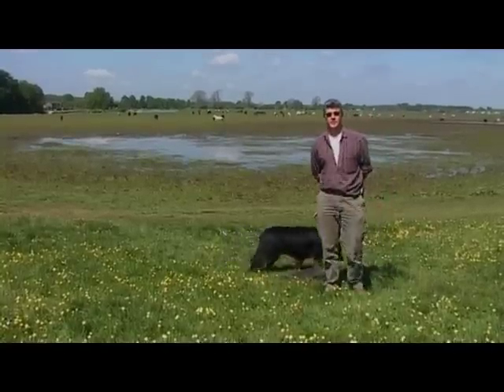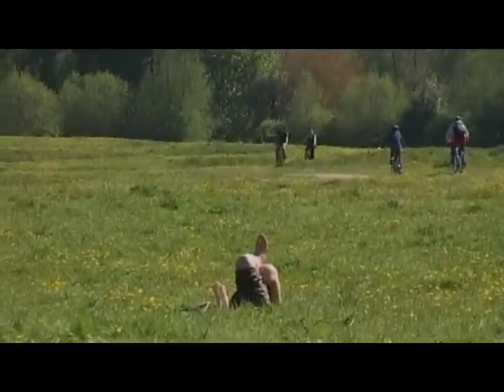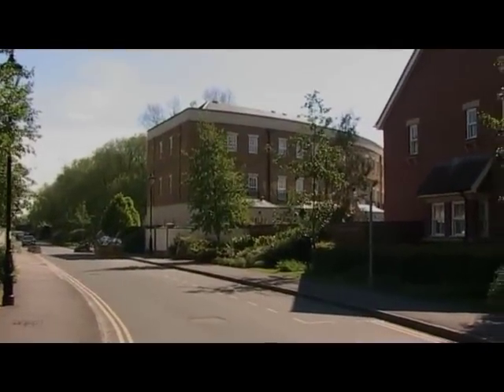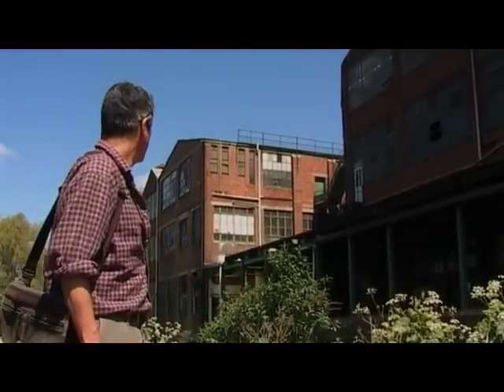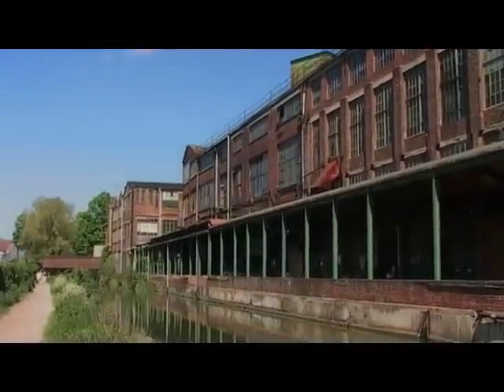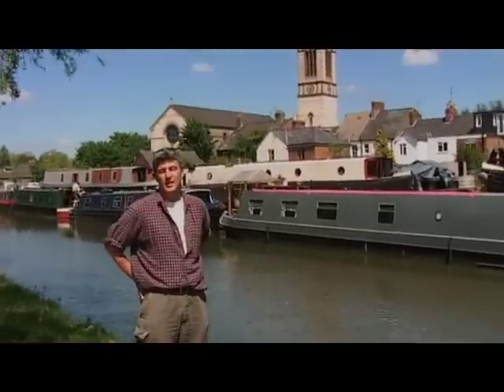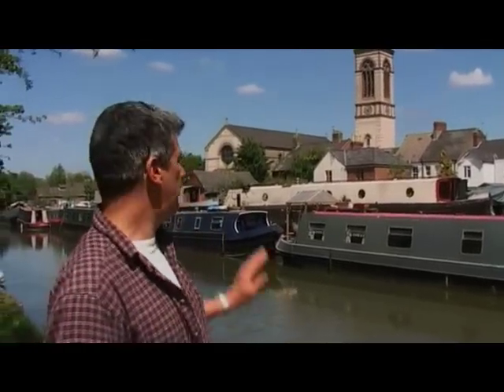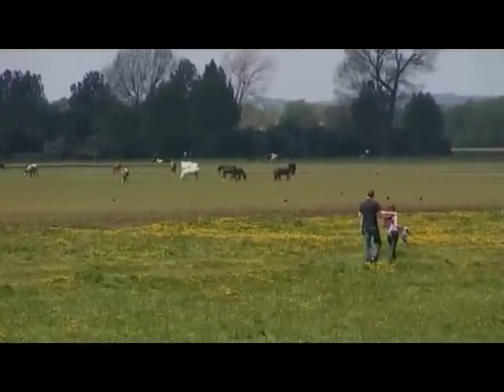Oxford Evolves - Adrian Arbib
Adrian Arbib talks about developments in his neighbourhood of Oxford -- around Port Meadow, Jericho and the Oxford canal, including the Jericho boatyard.
This is one of twelve films made by film maker Marko Wilkinson for Modern Art Oxford's "Oxford 2015" exhibition.  In each film an Oxford resident talks about how the City's built environment effects their life, and how they would like to see it change by 2015.    The films were made in 2005.